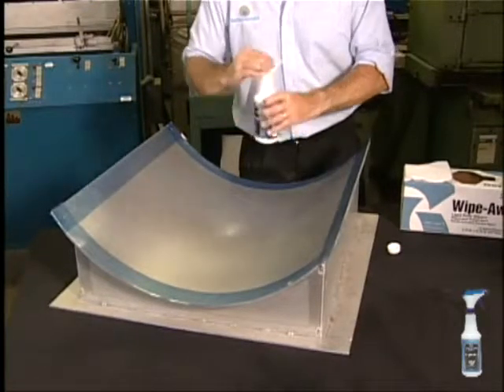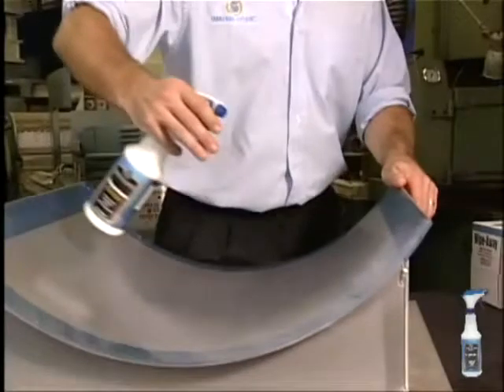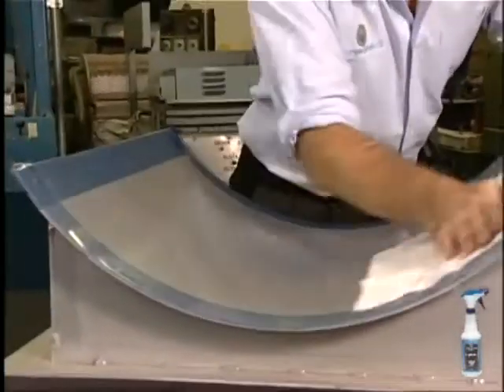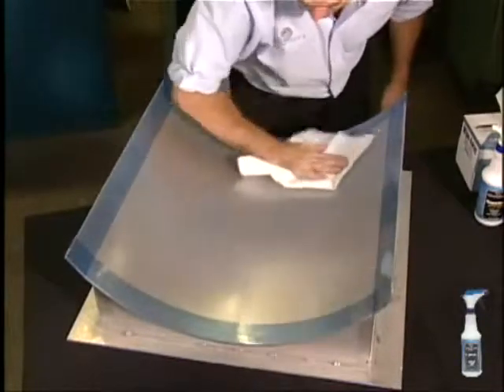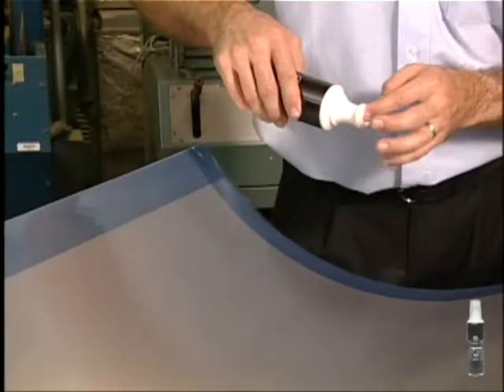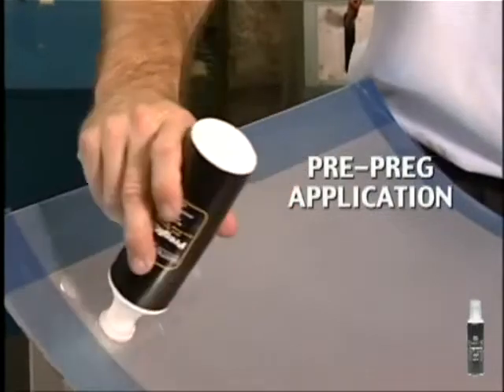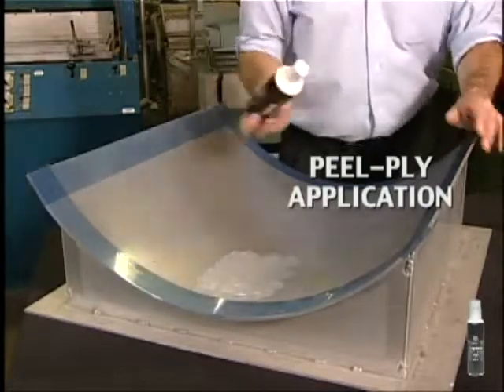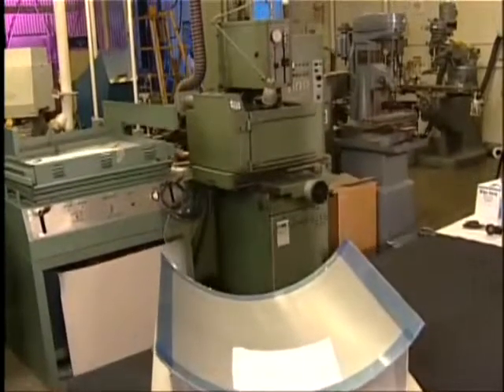Departure EN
Zyvax Waterworks is a non-hazardous mold release system designed specifically for the aerospace industry, Waterworks combines the latest release technology with the convenience of an environmentally safe product.

Departure release agent has been specifically formulated to meet the high performance requirements of the Advanced Composites industry by providing consistent, effortless releases without buildup on the tool.